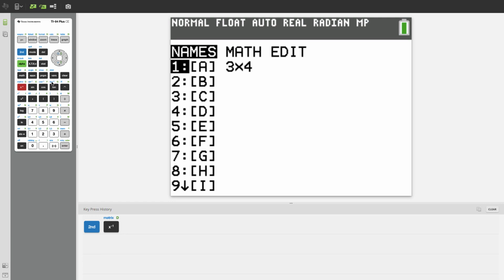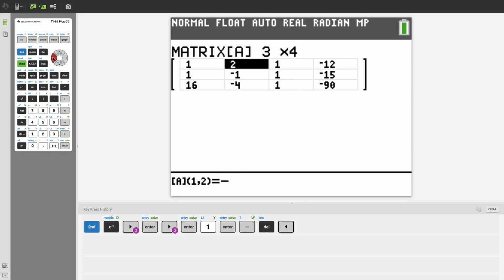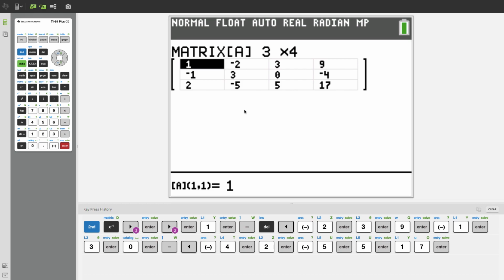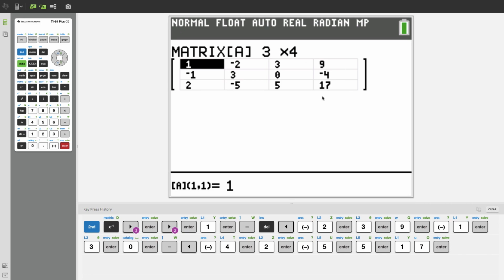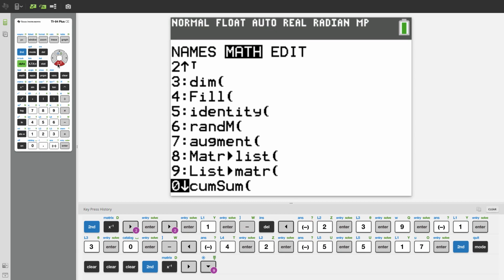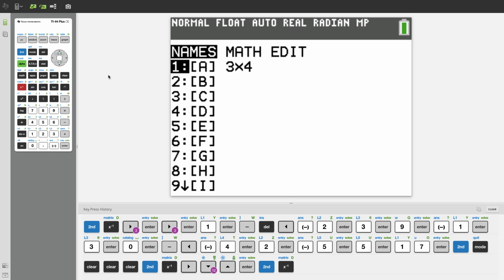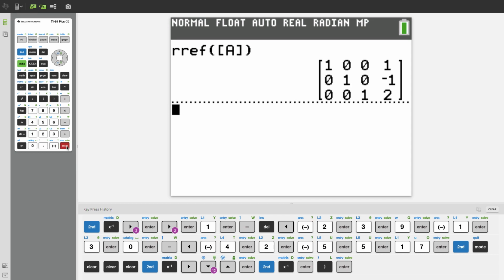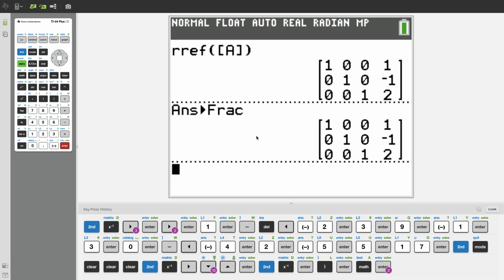PC 8.1 Day 3 12:2:2020